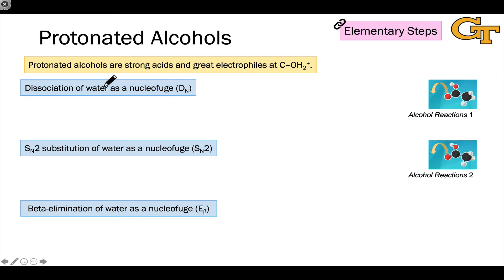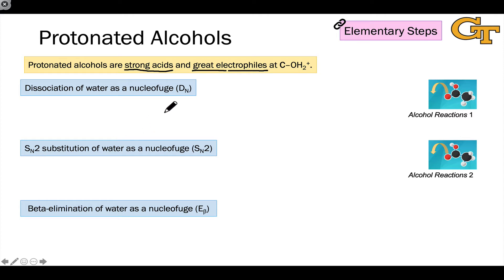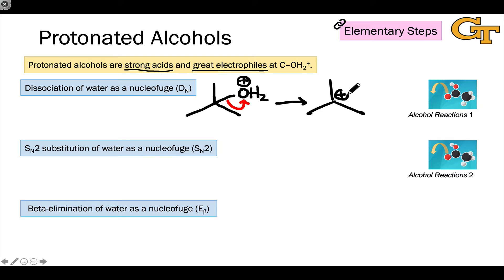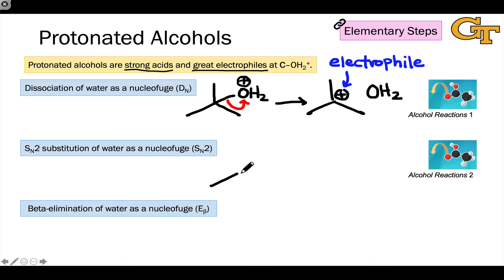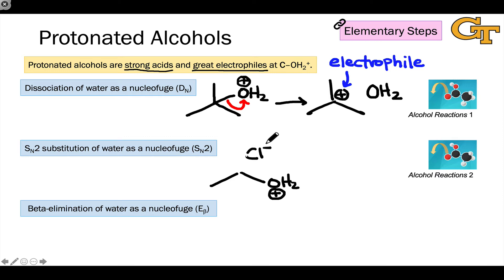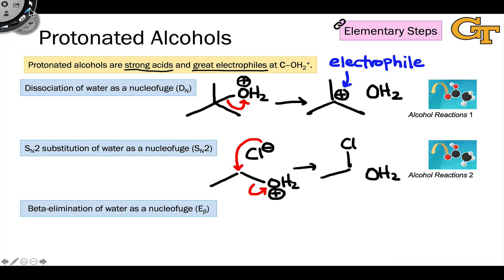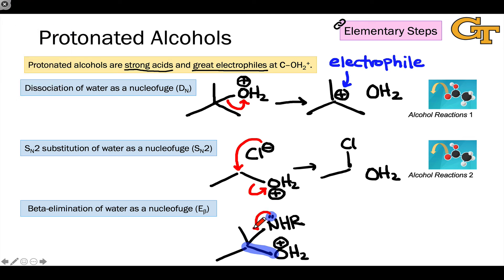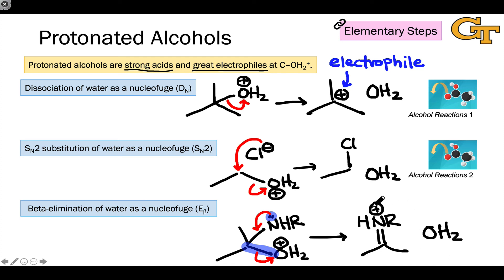02.07 Reactivity of Protonated Alcohols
Protonated alcohols are excellent Brønsted acids and are electrophilic at the carbon linked to the protonated hydroxyl group.

00:00 Dissociation of Water
00:57 Bimolecular Nucleophilic Substitution
01:27 Elimination of Water